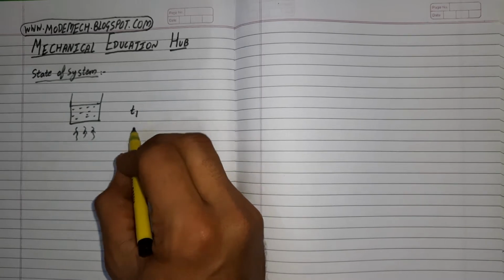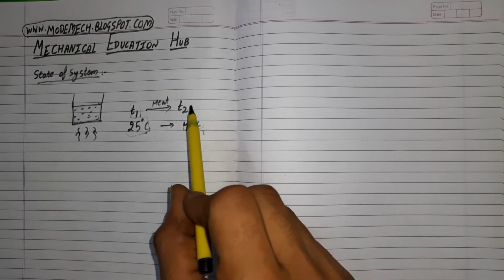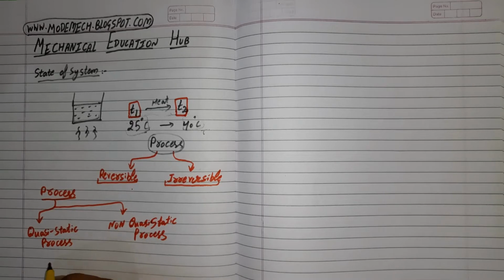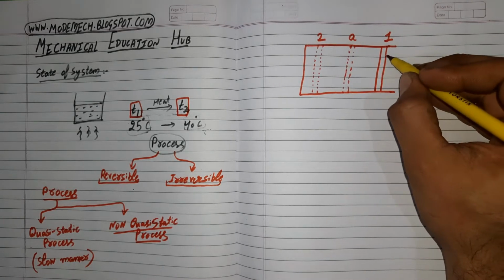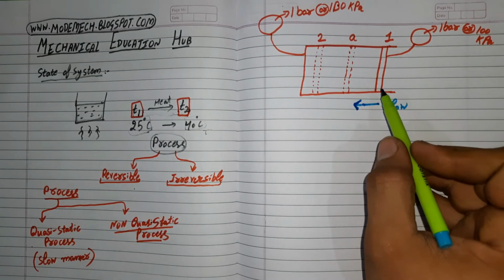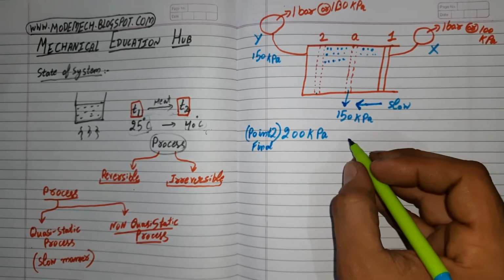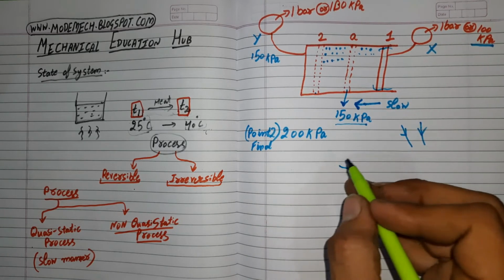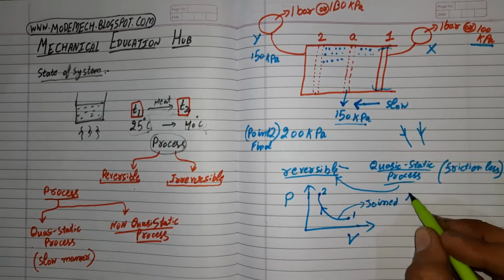State of the system and process (lecture - 3)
In this video we'll learn about state of system and thermodynamics process. we'll study about reversible and irreversible process and quasi static and non quasi static processes.
All my audiences are requested to follow lectures according to serial number so that you have a better understanding. Hope you guys will enjoy this.
On Facebook - Mechanical education hub
On youtube - Mechanical education hub